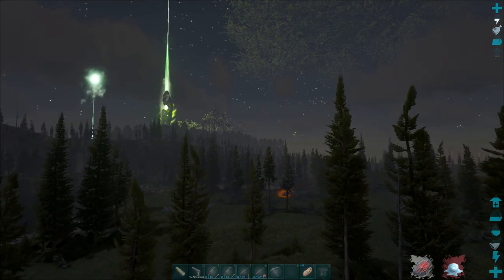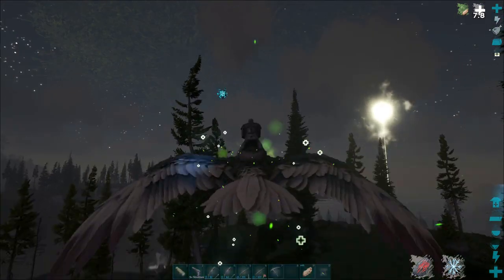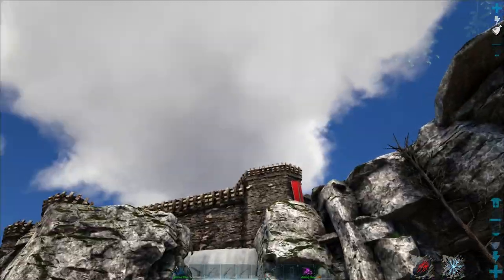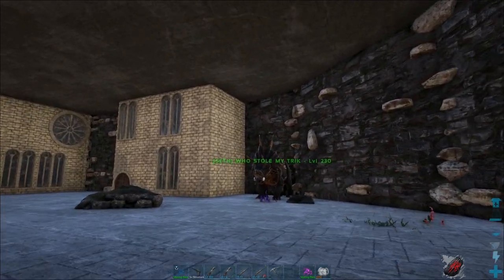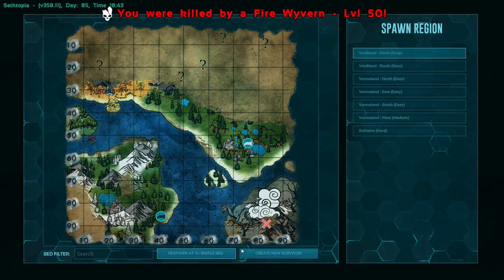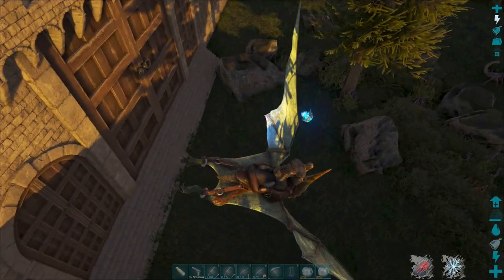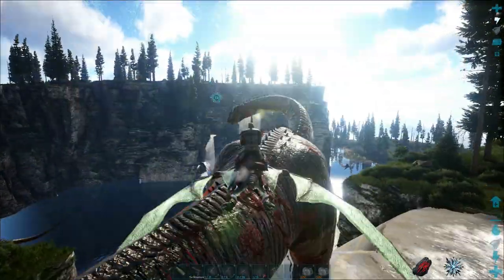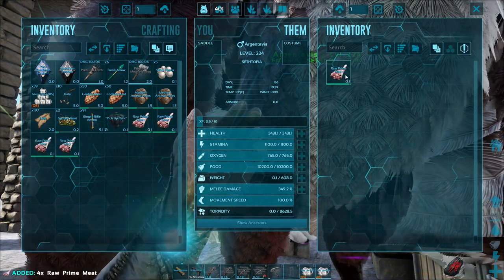ARK SURVIVAL EVOLVED | FJORDUR | I wanted to tame a DUNG BEETLE only to regret it!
In this video I start playing "Ark Fjordur" again in anticipation for Ark Survival Ascended. As it has been a while since I last played I start out on fresh character with absolutely nothing so I have to build everything up from scratch. In this episode I go to the volcano on Ark Fjordur in an attempt to tame a Dung Beetle but soon regret my decision as I end up coming face to face with an angry Wyvern.